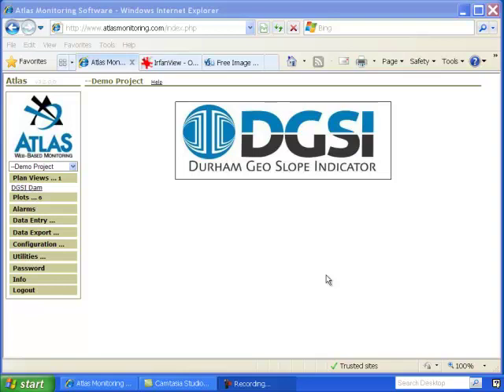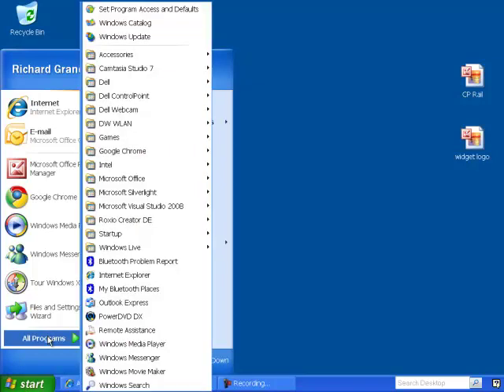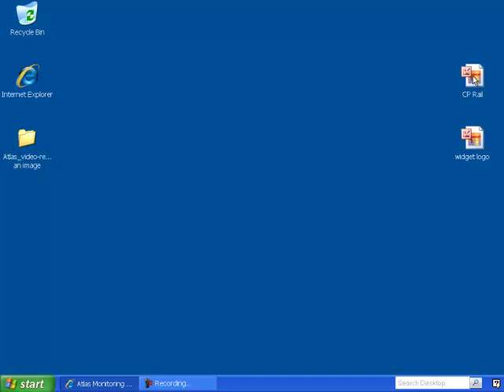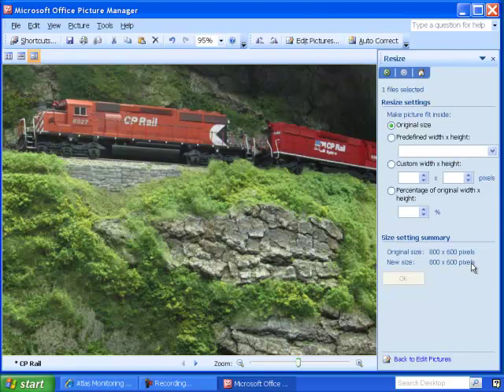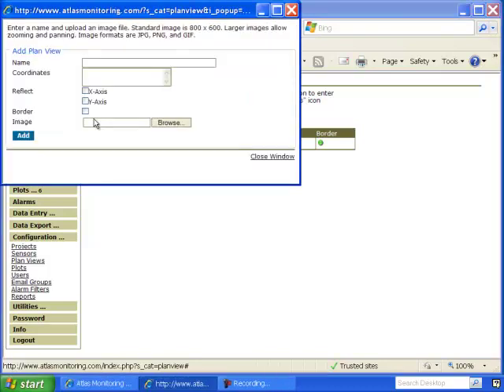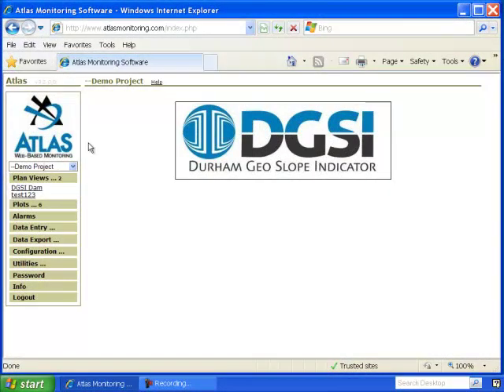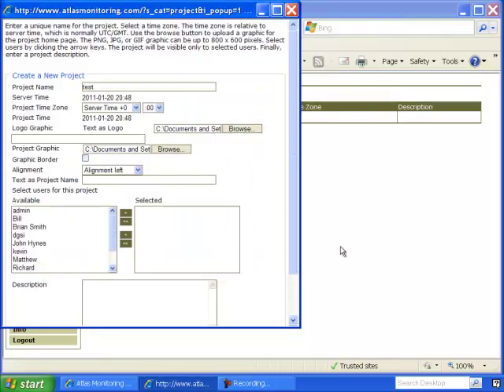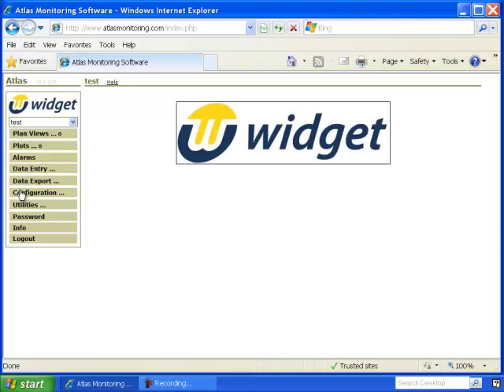How to resize and import an image into Atlas.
This tutorial will demonstrate how to resize an image prior to importing it into Atlas and also show you how to import the image into a plan view in Atlas.